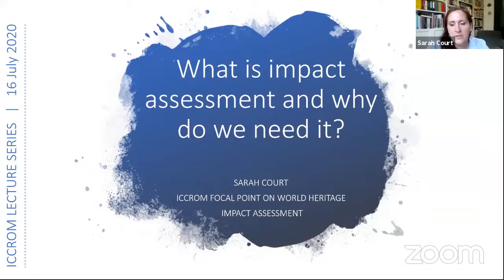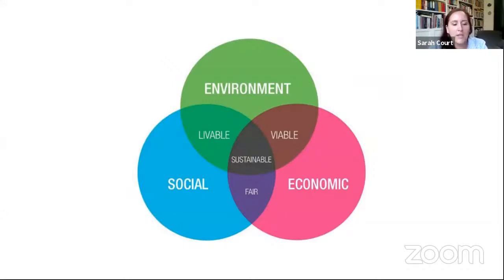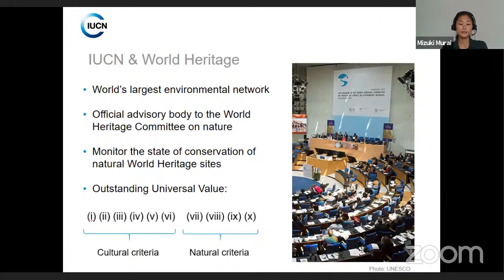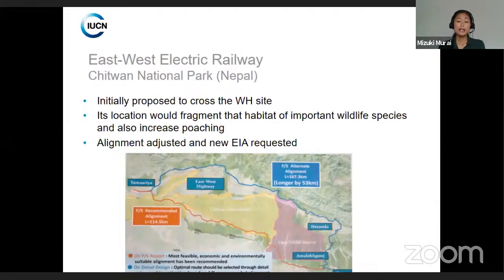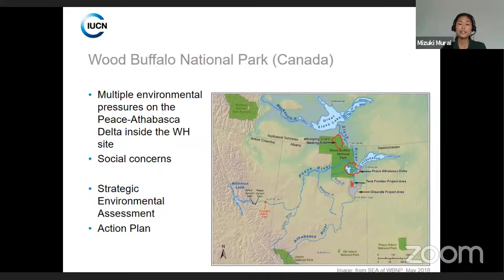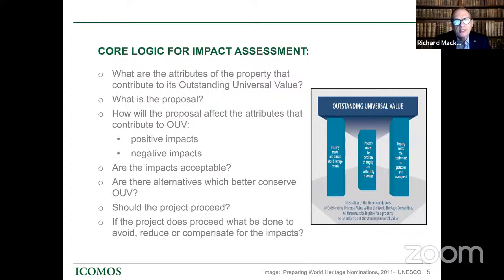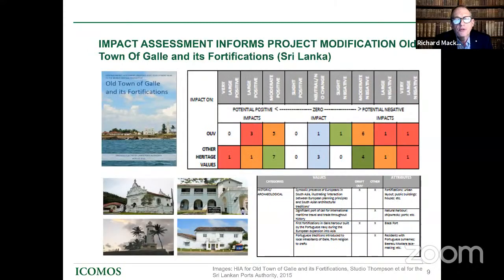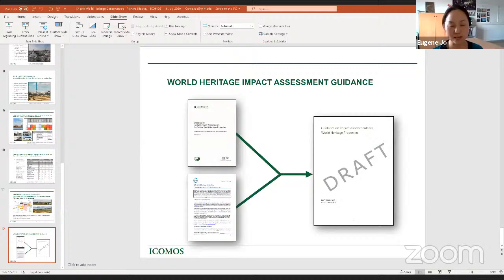Impact Assessment for World Heritage I - what are the main things you need to know